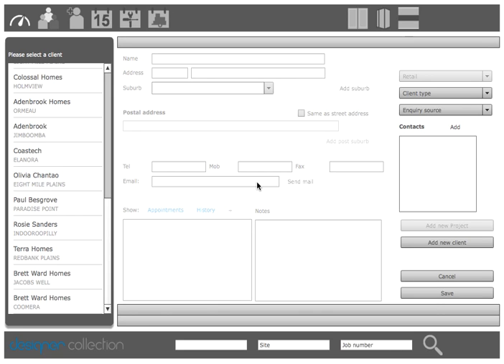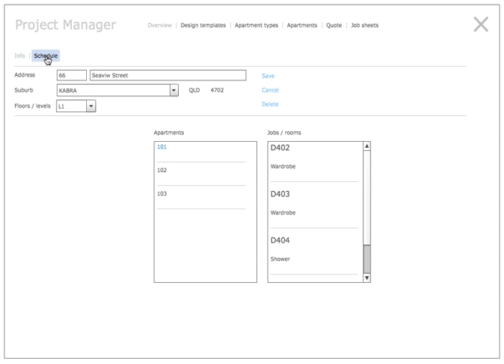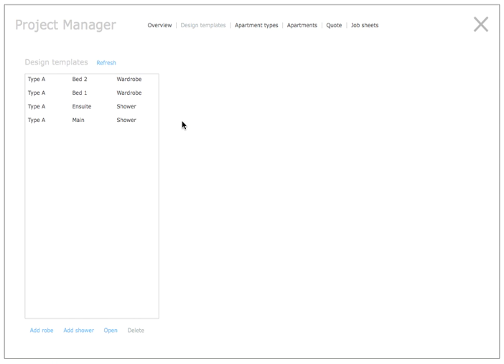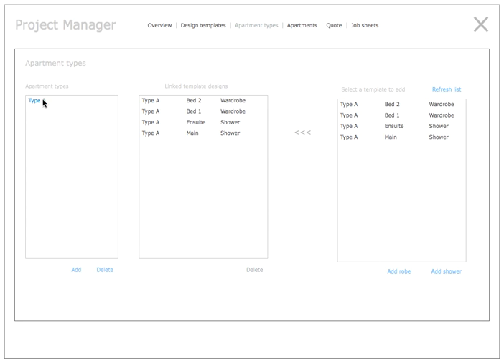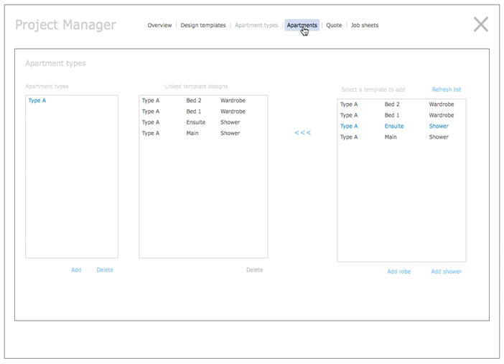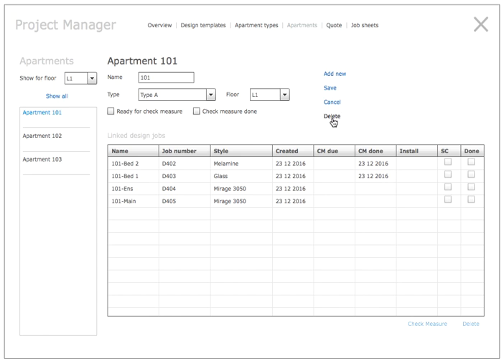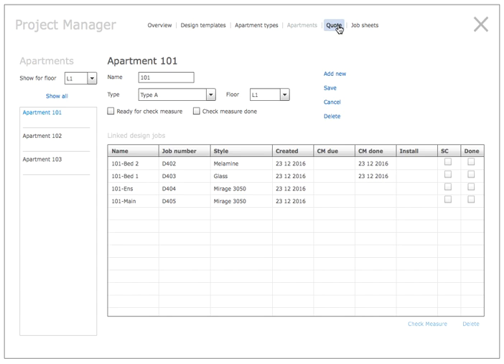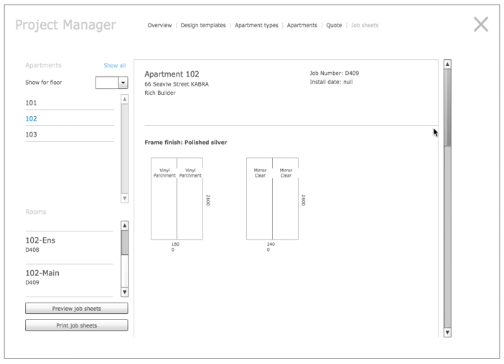Project manager demo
Quick over view of the new Designer Collection project manager module. The only way to manage the supply and installation of robes, shower screens and mirrors into apartments and units.